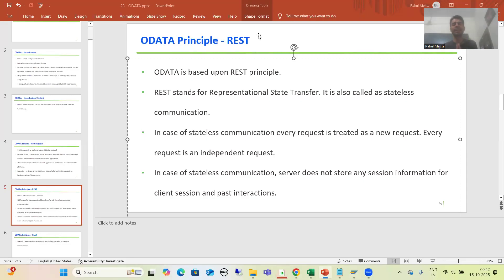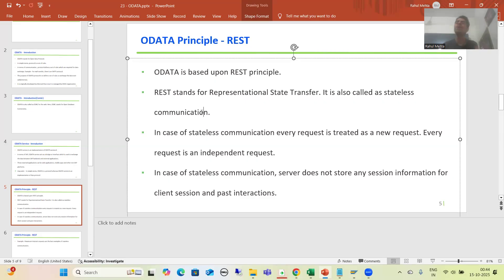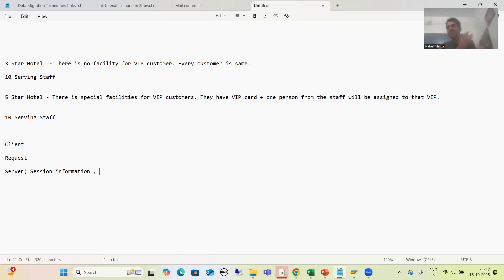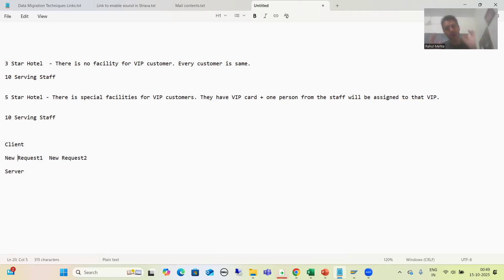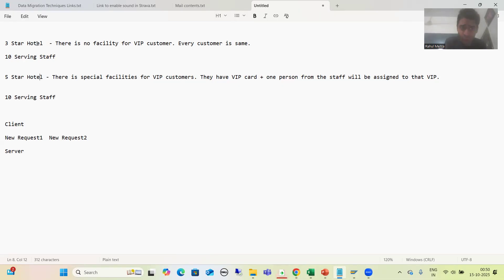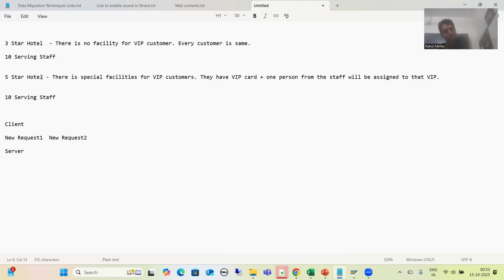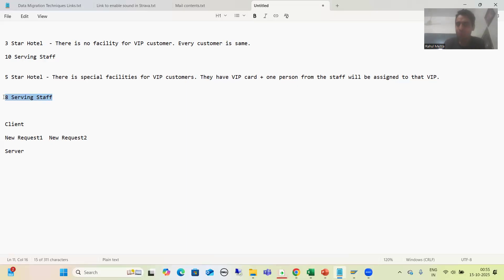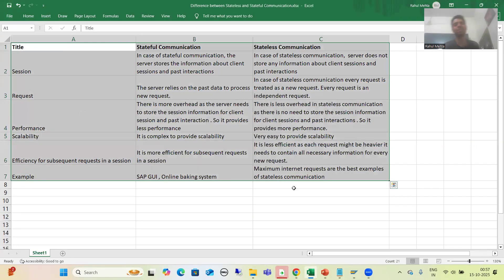2 - ODATA - Principle - Concept of REST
-Introduction to REST.
-Took the Real Time Example to Understand the Concept of Stateful and Stateless Communication.